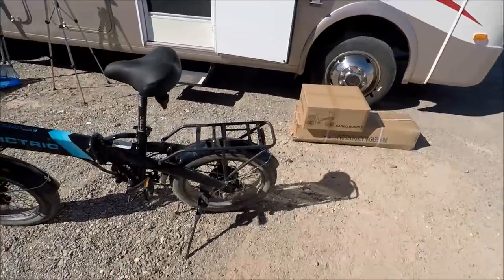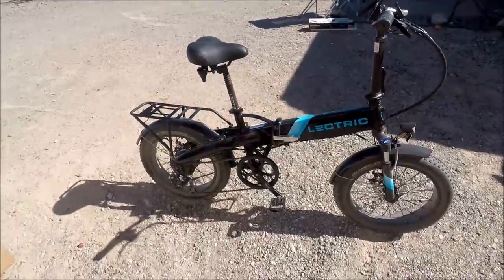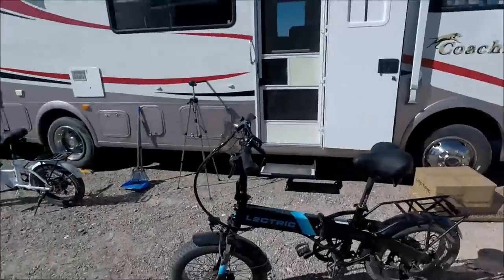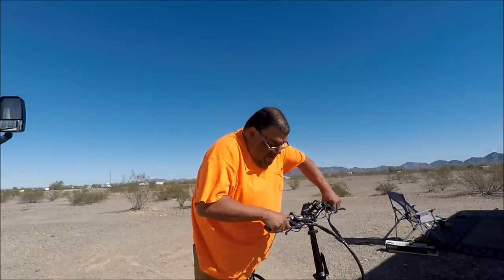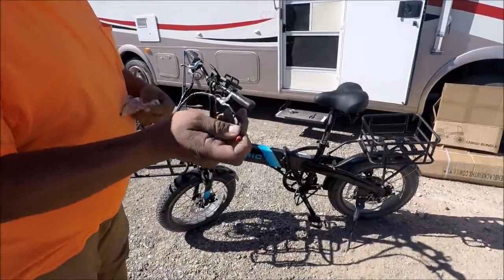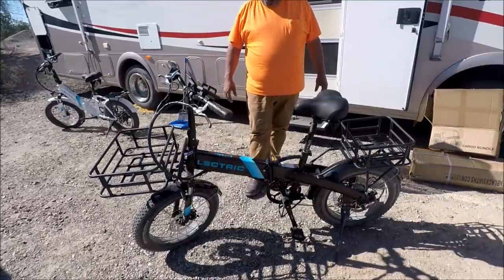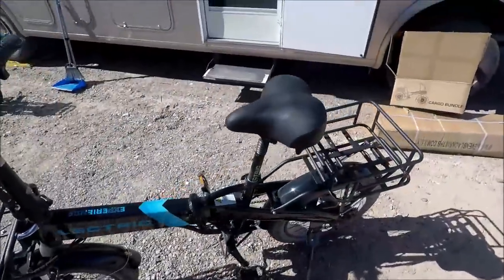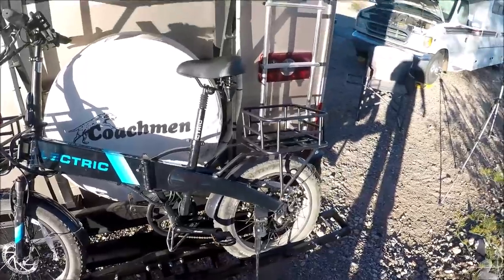Review on lectric bike and bike rack mounted